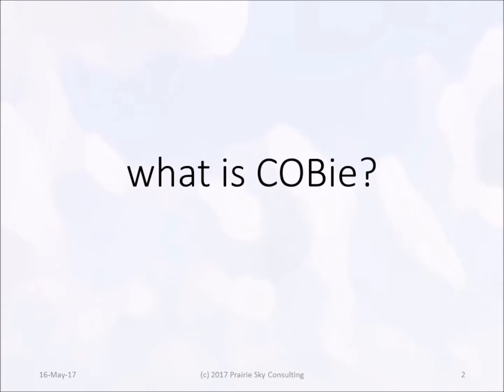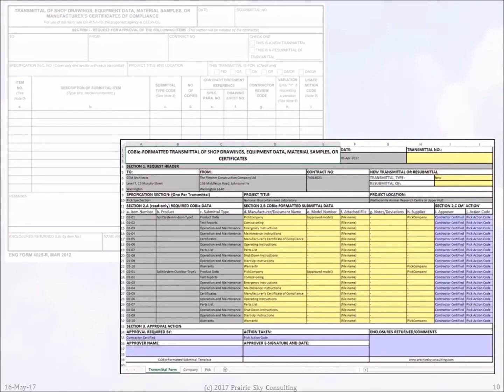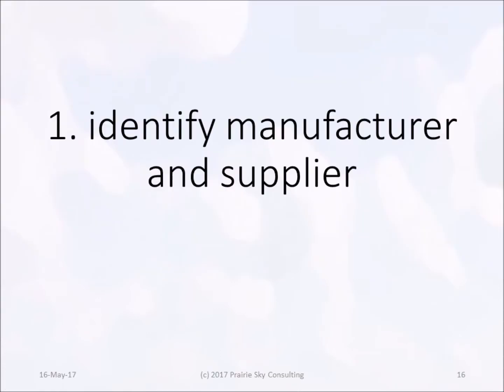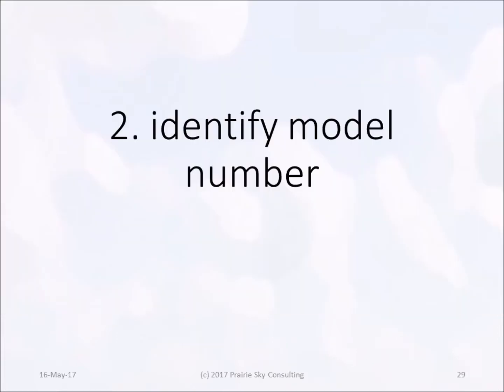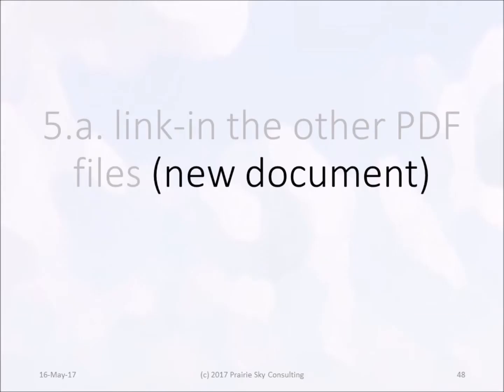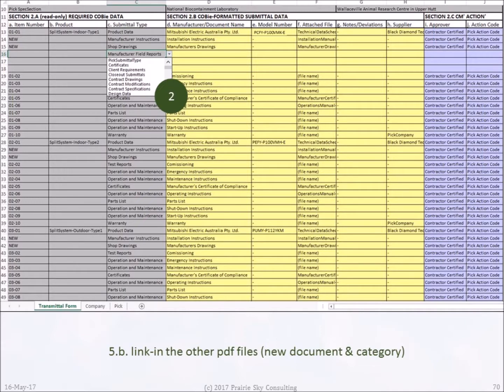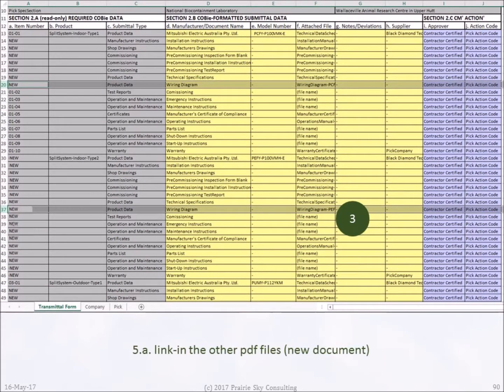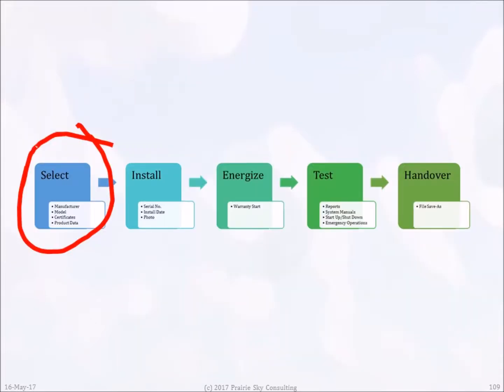COBie-Formatted Transmittal Form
The first COBie-Formatted Form supports the process of Product Selection and Approval.